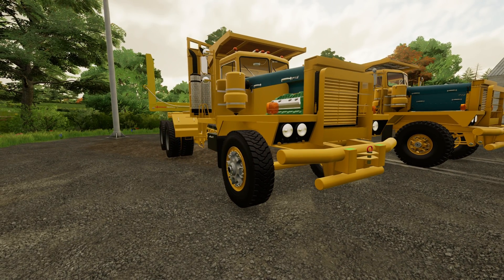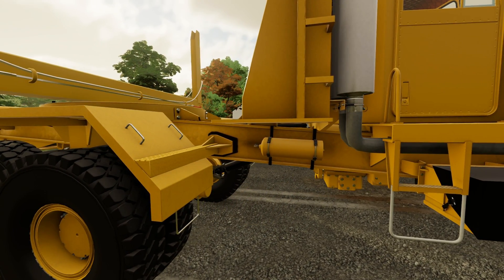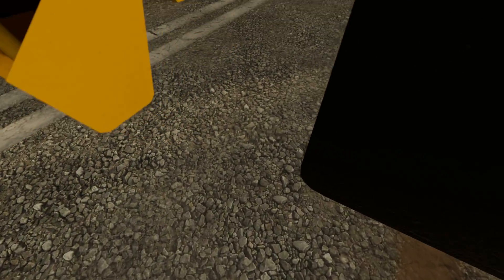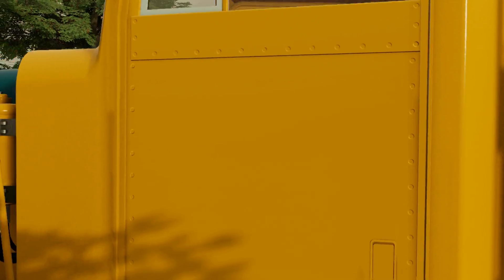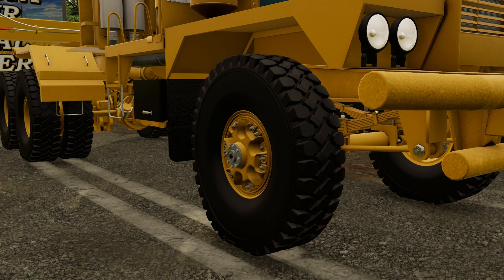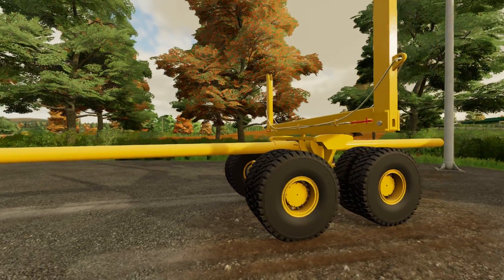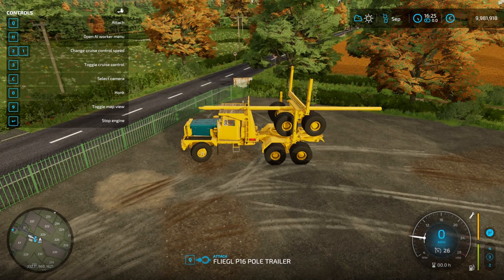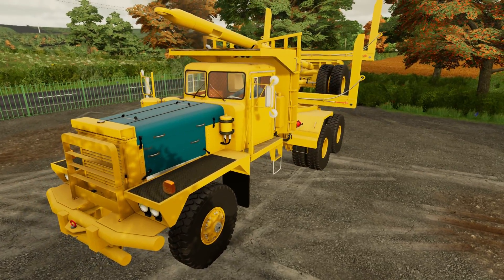My CUSTOM Pacific P16 One Year Later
I couldnt find a good P16 mod so I am making my own. This is the progress after 1 year of working on the project. Teaching myself blender, i3d, substance painter and many other programs.